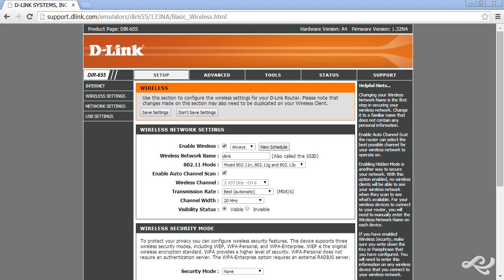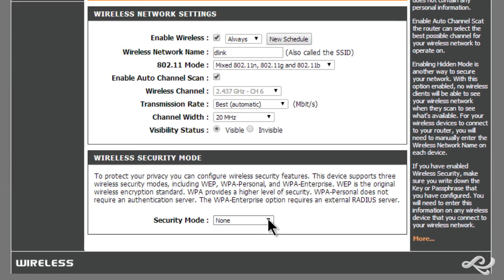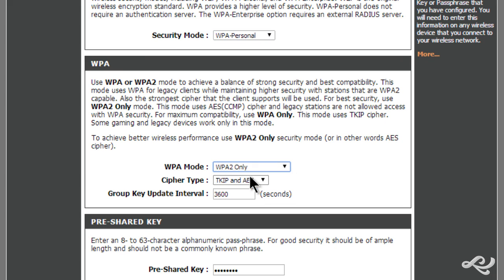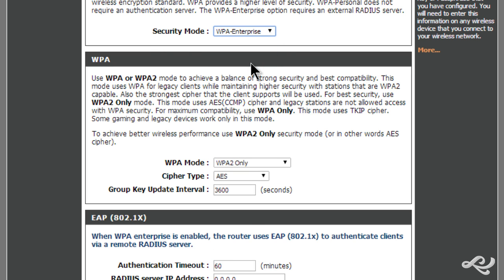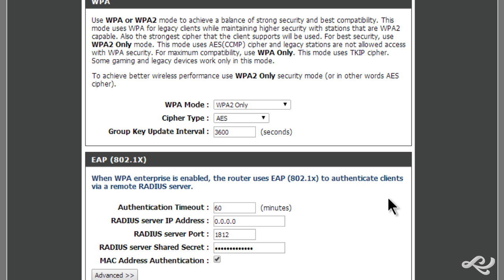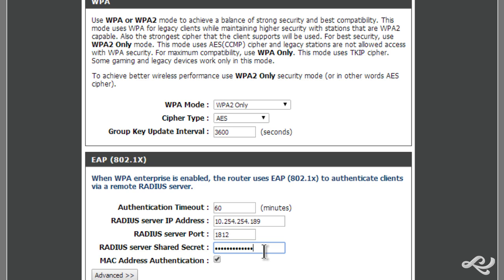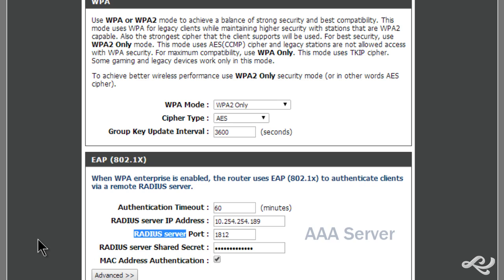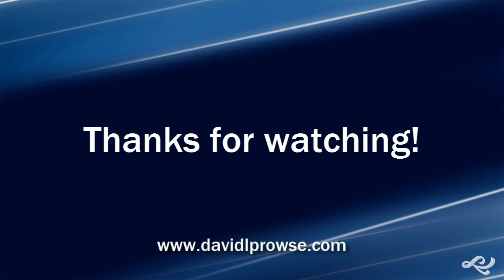Basic RADIUS Configuration on a WAP